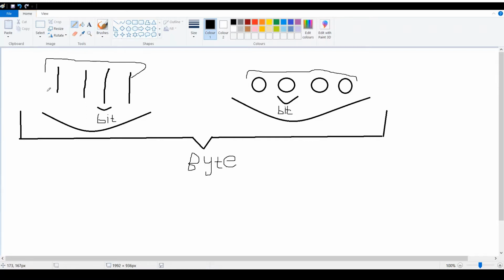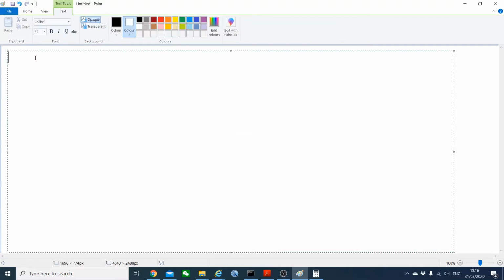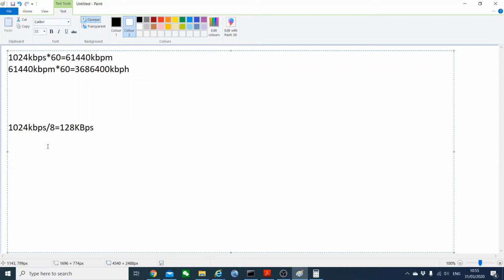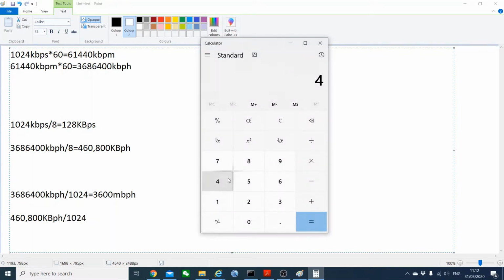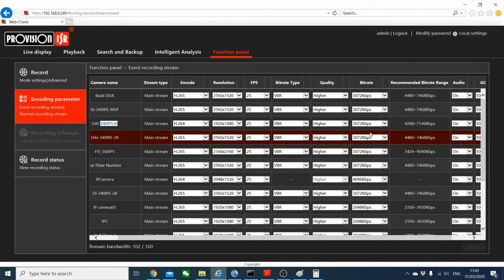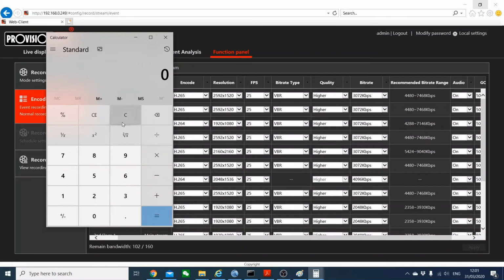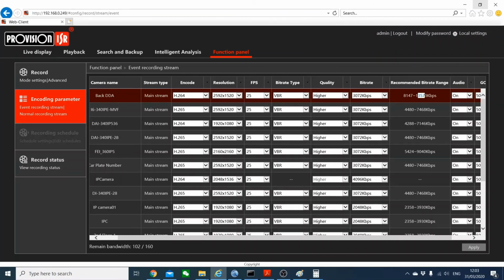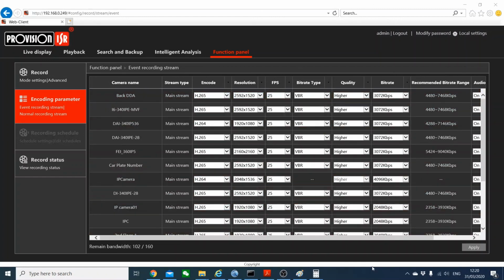BITRATE 01 12 2020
Learn what is bandwidth, what is the difference between the sizes (Kb, KB, Mb, MB, and more), and how to calculate how much disk space will be needed for your installation.